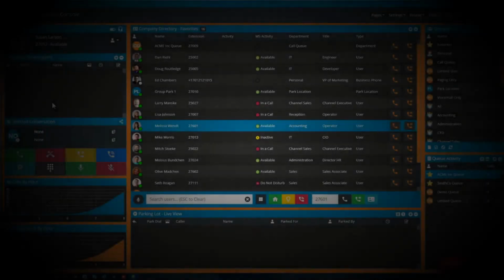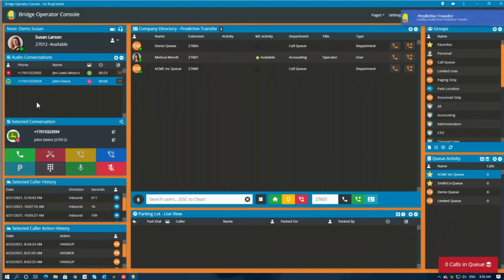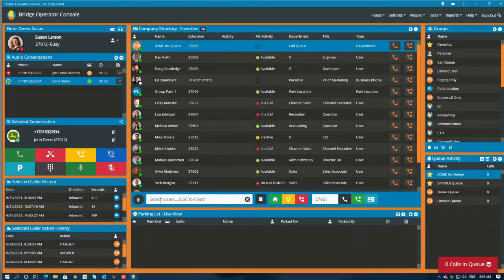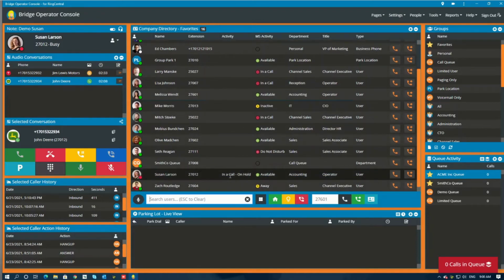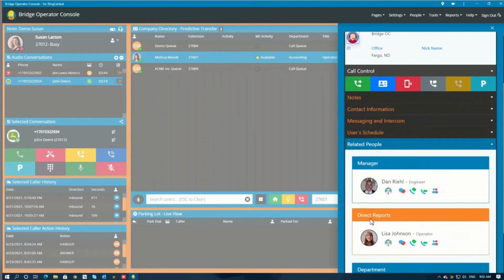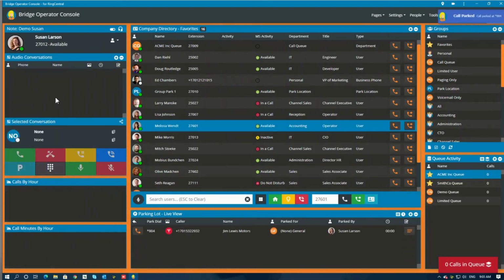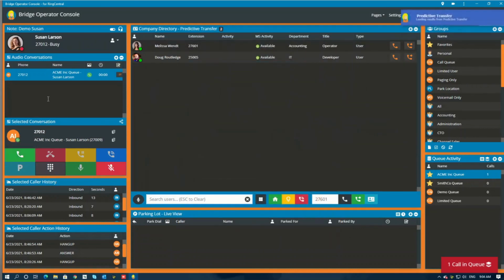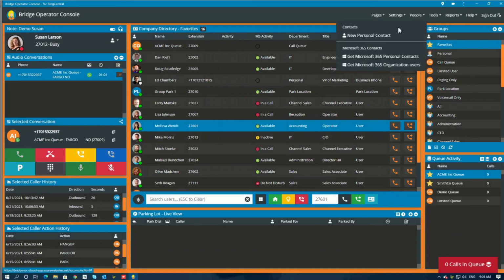Bridge Operator Console - 10 Minute Getting Started for RingCentral July 2021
This video shows how to use the basic functions of Bridge Operator Console for RingCentral.